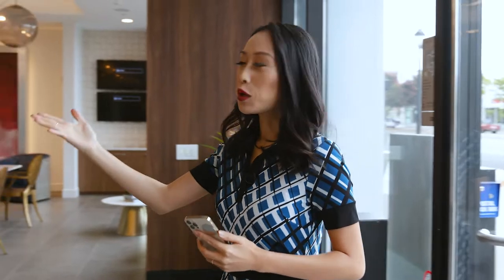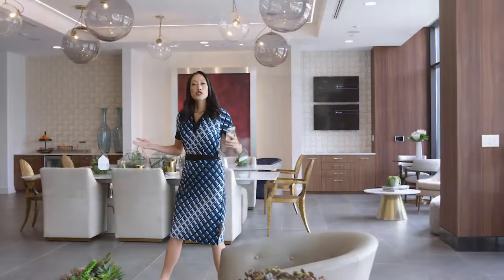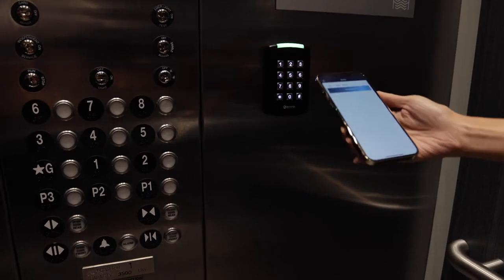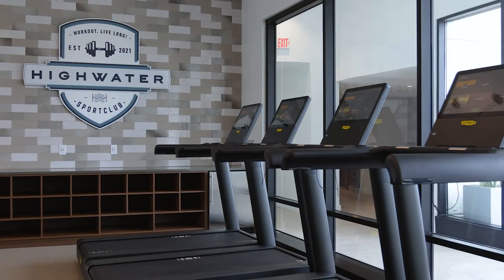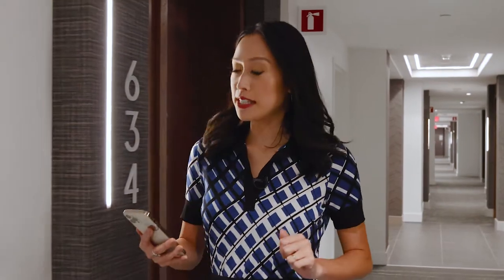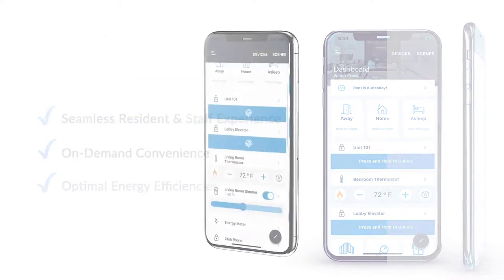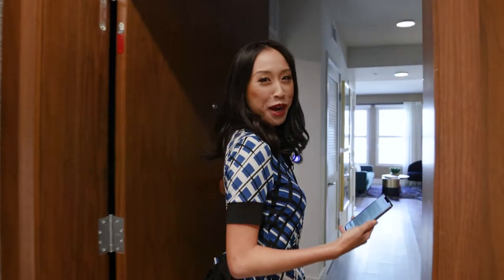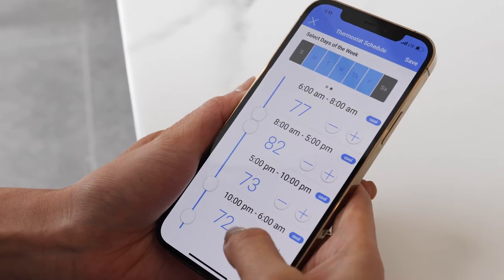Highwater | Redwood City CA Apartments | Greystar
Highwater features a distinct mix of luxury apartment and penthouse homes in a stylish, amenity-driven building, with a rooftop pool and fitness center – just steps away from downtown Redwood City. Highwater was designed to reduce life's complications, and allow its residents access to premier living and luxury amenities in an accessible and convenient locale perfectly situated between San Francisco and Silicon Valley. Located in the heart of downtown Redwood City, Highwater combines high-end amenities and the best in service offerings with a playful, unforgettable fashion-forward experience.